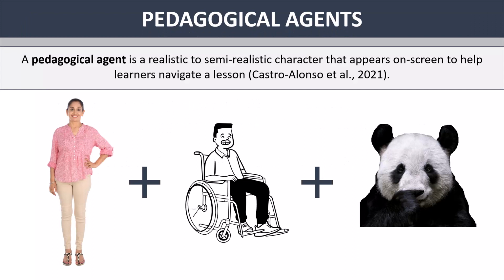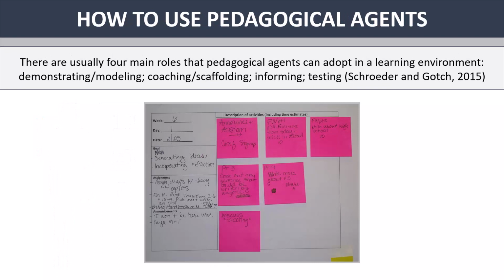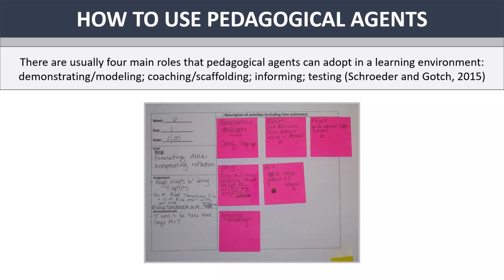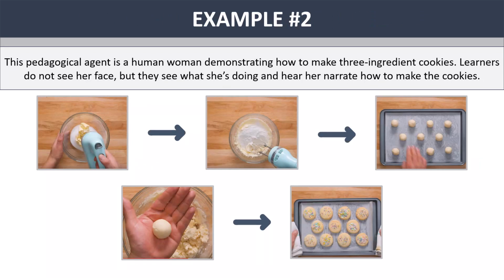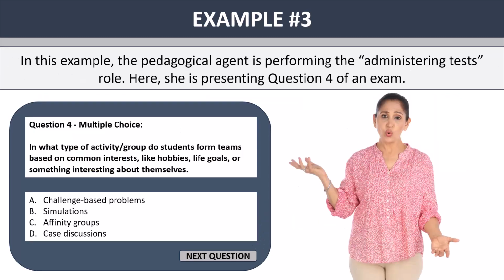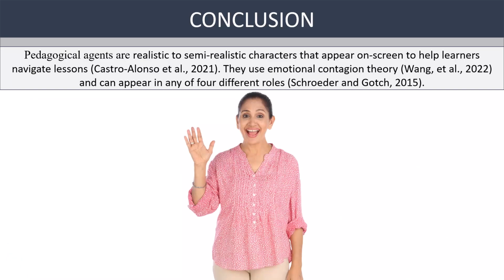Microlearning 4 Pedagogical Agents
This video discusses pedagogical agents and their use in instructional design.